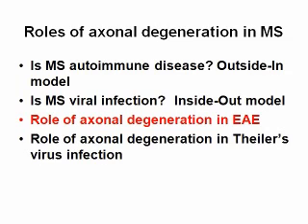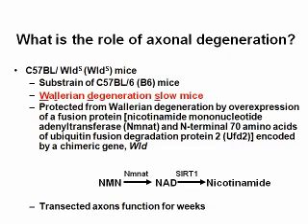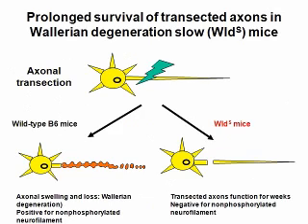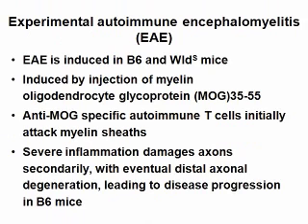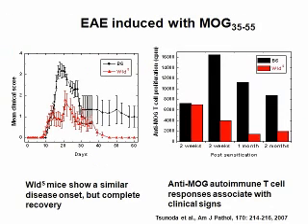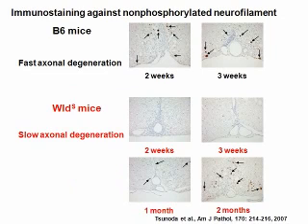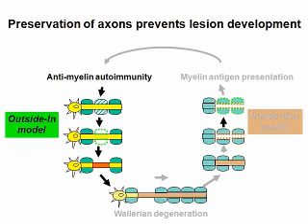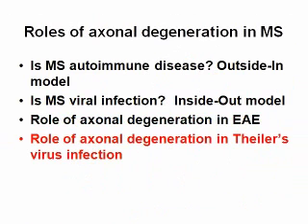Multiple Sclerosis Inside-Out model part 3.wmv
Wallerian degeneration slow mice in experimental autoimmune encephalomyelitis (EAE), a role of axonal damage in an autoimmune model for MS
Explained by Ikuo Tsunoda, MD, PhD, LSUHSC, Shreveport, LA, USA
多発性硬化症の自己免疫モデルＥＡＥと軸索変性の役割をルイジアナ州立大学医学部シュリーブポート校角田郁生博士が英語で説明